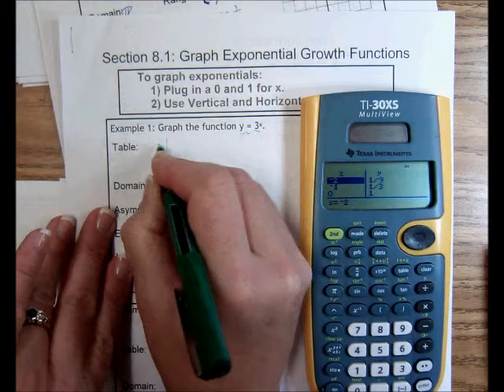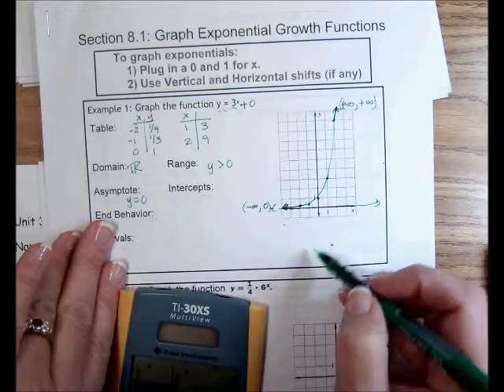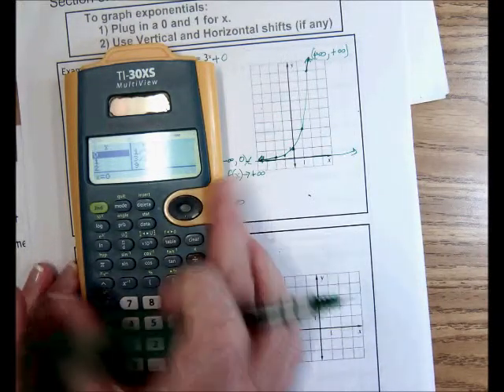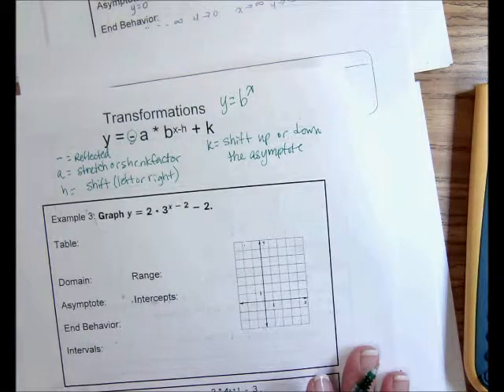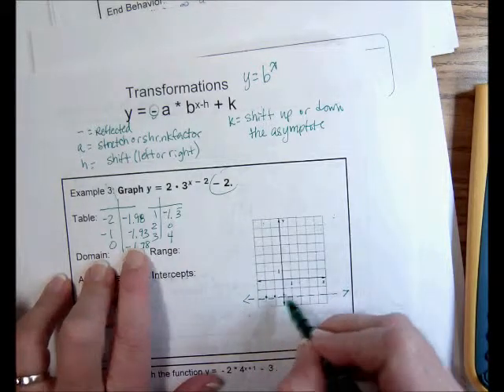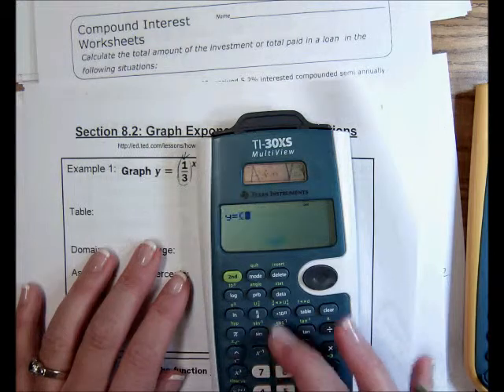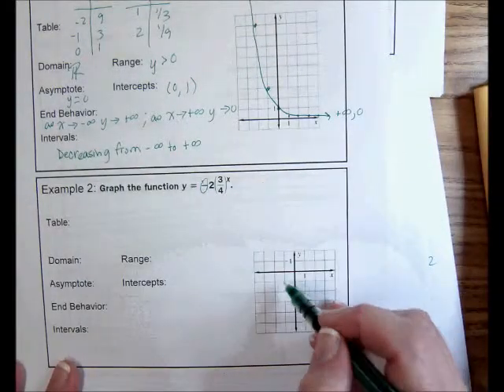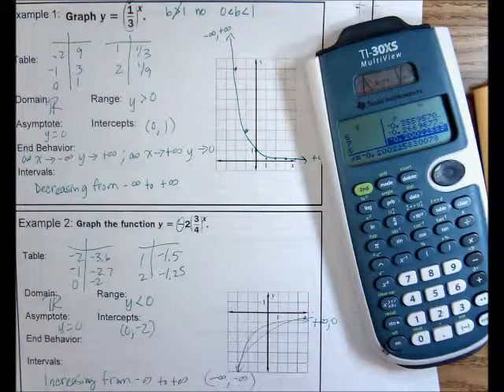Graphing Growth and Decay Exponential Functions